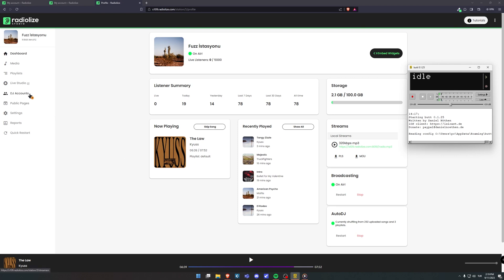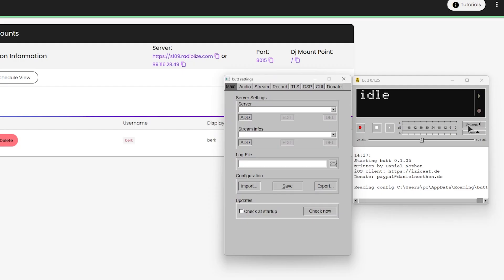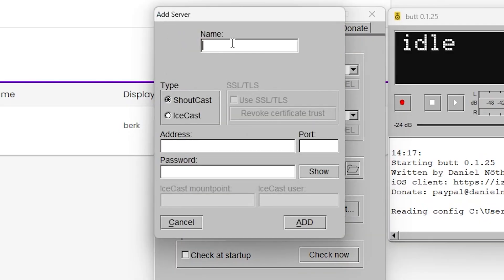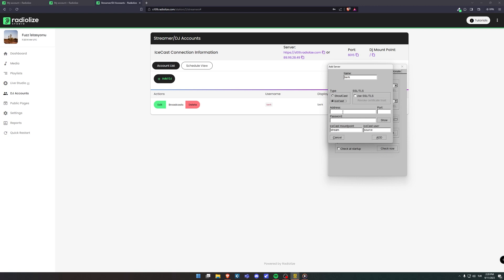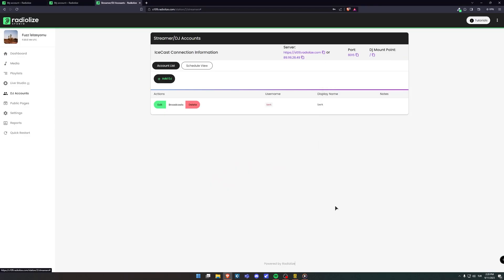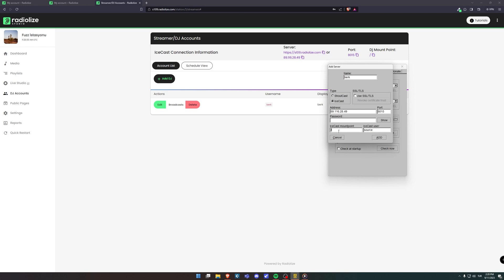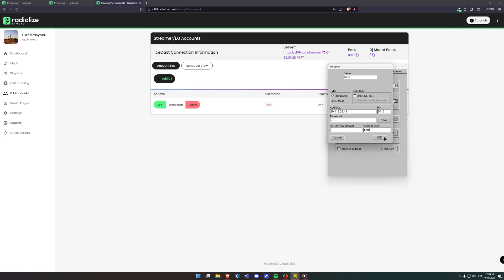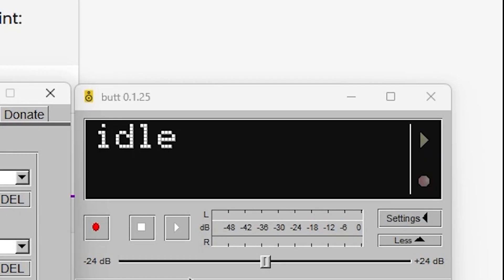Broadcast Using This Tool (BUTT) Guide - Radiolize Guides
BUTT is a multi-operating system client broadcaster, meaning you can broadcast on Windows, Mac, and Linux. It only handles input from a computer, for example, live feeds like talking into a microphone or on a computer's sound-card. In this video, you can see how to broadcast your Radiolize station using this tool!